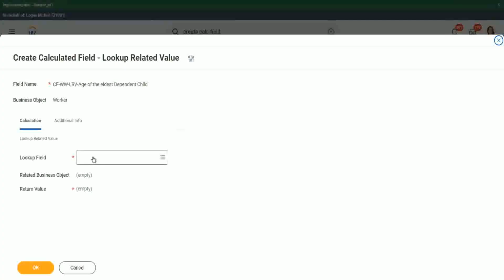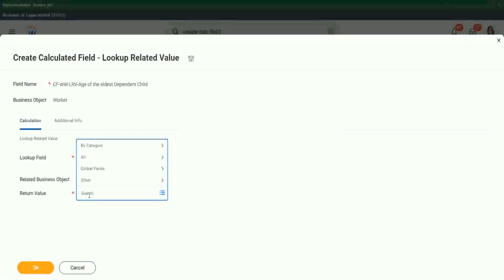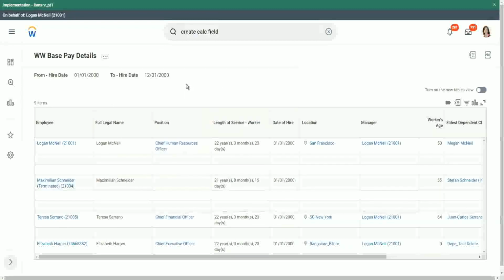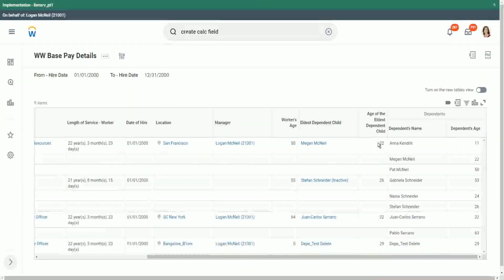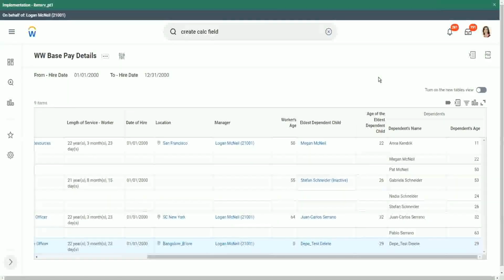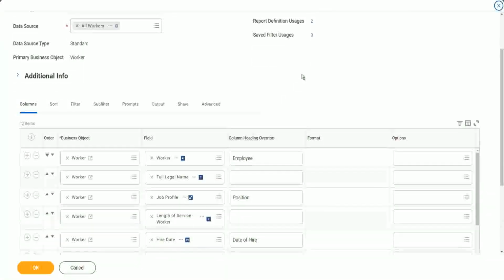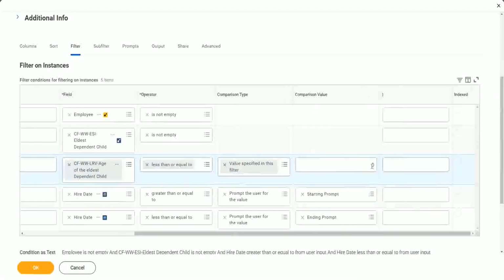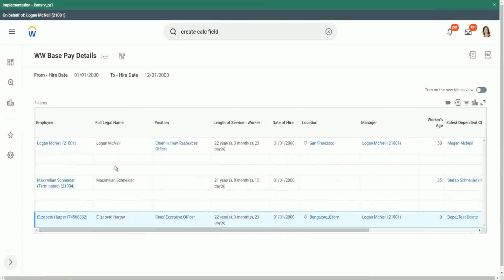Calculated fields Lookup Related Value In Workday HCM